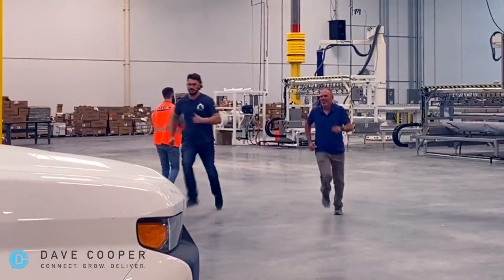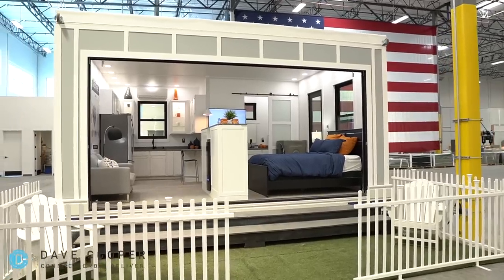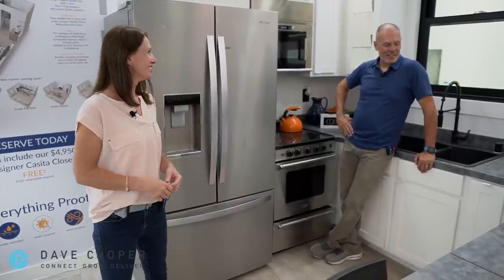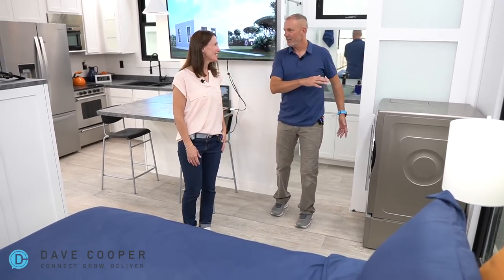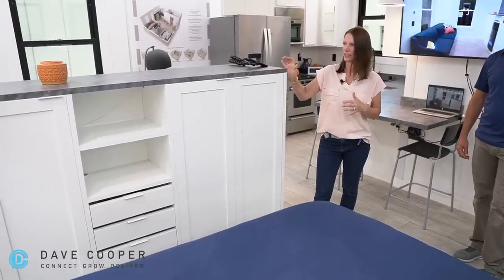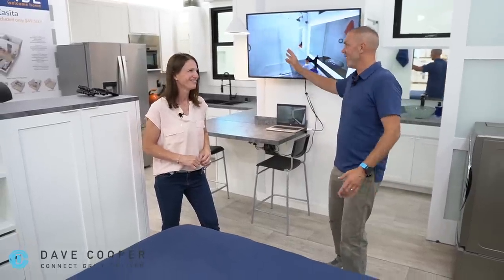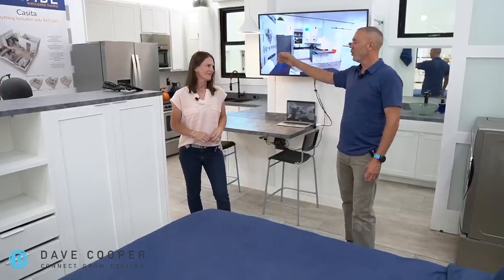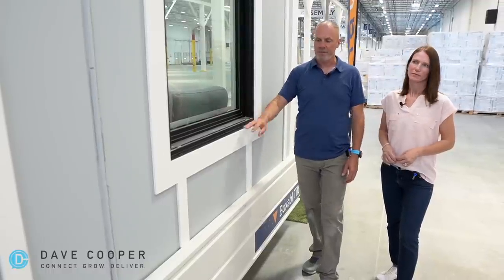BOXABL Tiny Folding Home Tour WHAT DO YOU GET for 50k? Complete Interior / Exterior Review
BOXABL Tiny Folding Home Tour: WHAT DO YOU GET for 50k? offers an inside look at the innovative, affordable, and compact living solution provided by BOXABL. This folding home, priced at just $50k, is designed for efficiency and flexibility, making it a perfect option for those seeking affordable housing, ADUs (Accessory Dwelling Units), or eco-friendly living spaces. The tour showcases the layout, features, and quality of materials used in this tiny home, as well as the benefits of BOXABL’s modular construction technology. Discover what you can expect for $50,000 and why this solution is revolutionizing the tiny home market.

A company called Boxabl has made a unique folding house that easily ships and unfolds in just a few hours. Join Jennifer and me as we review the inside and exterior of this amazing folding home.  Is it Worth it?

0:00 What this video is about?
0:39 Intro and start of BOXABL Tour
1:09 Jennifers Initial Reaction to Casita Kitchen
1:21 Dishwasher, Double Sink, Window
1:34 Microwave, Oven and Humungous Refrigerator
1:47 Sitting Area, Couch Sofa Bed, Fireplace
2:20 How does the house arrive onsite?
3:00 Cabinets
3:16 Mitsubishi Mini Split HVAC
3:43 is this an ADU / Tiny Home
4:30 Bathroom
5:50 Bedroom and Storage
5:57 Dave Distracted by Pocket door
6:40 Flooring
7:20 Laundry - Dual Washer and Dryer
8:19 Making a small space functional
8:35 Construction and Energy Efficiencies
10:10 Safety, Health and Wellness
10:32 Building better than the building Code
11:58 Exterior review
12:14 Exterior Design Details
12:49 Exterior Finish wall and trim
13:43 Exterior Hinge System
14:50 Quality of Exterior Trim Material
15:35 Third Party Testing / Engineering
15:49 Will it meet your local building code?
16:05 On-Demand Water Heater
17:06 Can these go on Full Concrete Foundations?
17:26 Electrical panel
18:22 Our Final Thoughts and how we ranked the Casita Model

Housing Affordability

"All images and Video segments contained in the Thumbnails and/or B-roll segments are the exclusive rights of DaveCooper.Live."

BOXABL IS CONSIDERING UNDERTAKING AN OFFERING OF SECURITIES UNDER TIER 2 OF REGULATION A. NO MONEY OR OTHER CONSIDERATION IS BEING SOLICITED, AND IF SENT IN RESPONSE, WILL NOT BE ACCEPTED. NO OFFER TO BUY THE SECURITIES CAN BE ACCEPTED AND NO PART OF THE PURCHASE PRICE CAN BE RECEIVED UNTIL THE OFFERING STATEMENT FILED BY THE COMPANY WITH THE SEC HAS BEEN QUALIFIED BY THE SEC. ANY SUCH OFFER MAY BE WITHDRAWN OR REVOKED, WITHOUT OBLIGATION OR COMMITMENT OF ANY KIND, AT ANY TIME BEFORE NOTICE OF ACCEPTANCE GIVEN AFTER THE DATE OF QUALIFICATION. AN INDICATION OF INTEREST INVOLVES NO OBLIGATION OR COMMITMENT OF ANY KIND. A COPY OF OUR PRELIMINARY OFFERING CIRCULAR MAY BE OBTAINED